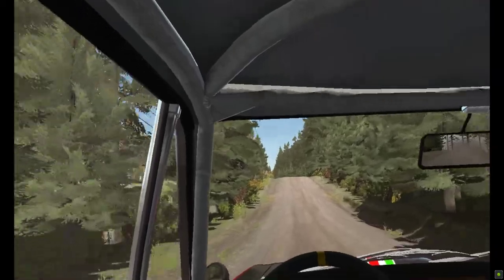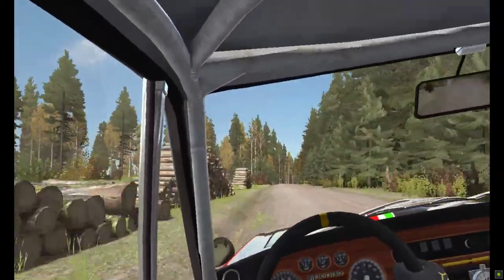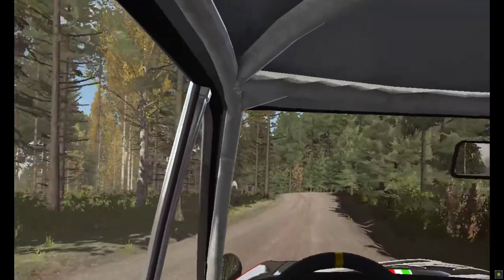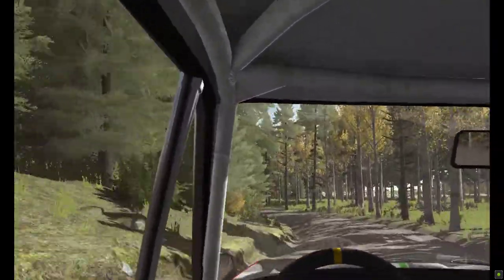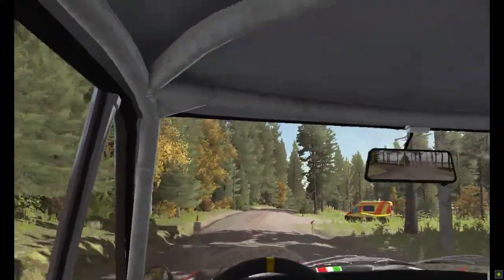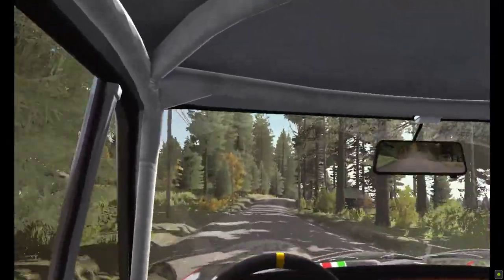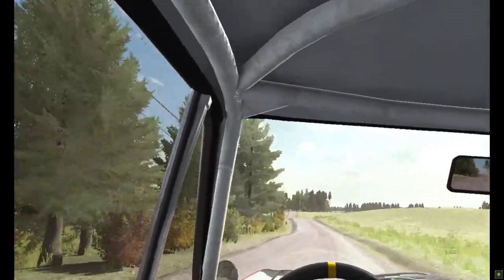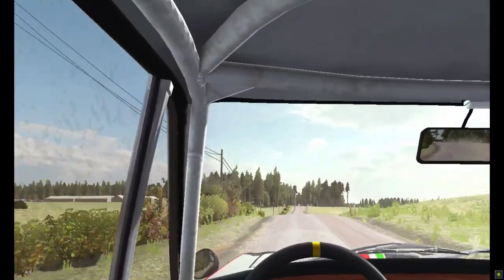DiRT Rally - Career - 1960s Championship - R4S2 - Oculus Rift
1960s Championship - Lancia Fulvia HF at Jämsä, Finland - Stage 2

Shifting: H-Shifter

Transmission: Manual H Pattern + Clutch & Sequential
Clutch Override: Off
Automatic Launch Control: Off
ABS: Off
Traction Control: Off
Stability Control: Off
Entire HUD: Off